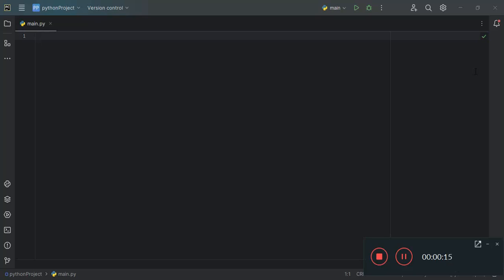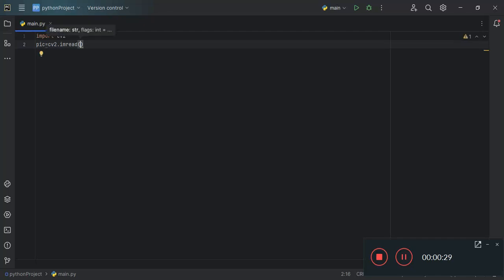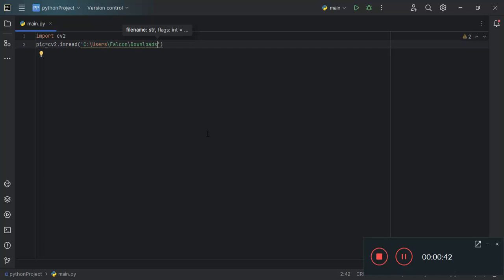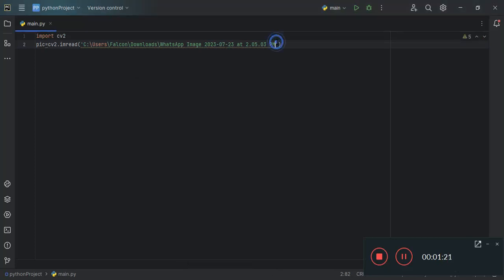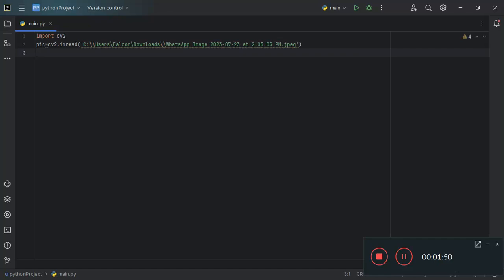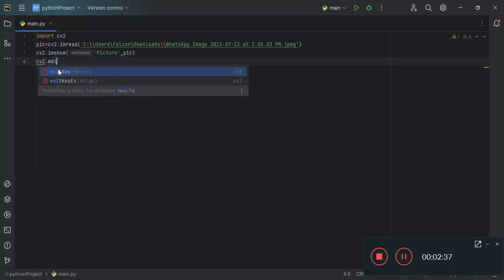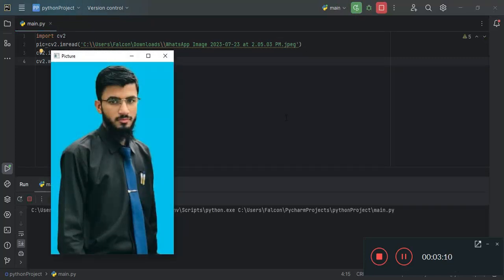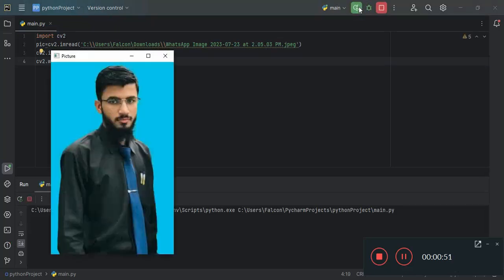How to read image in PyCharm using OpenCV | Show image | Image Processing | Python | Latest 2023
In this video Tutorial I'm gonna show you how to read image in PyCharm IDE using OpenCV Libarary.